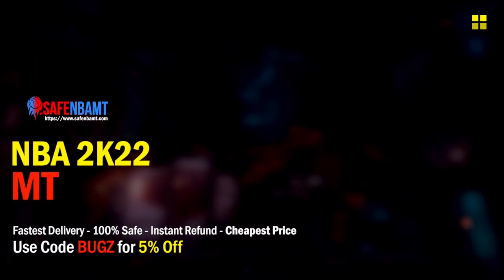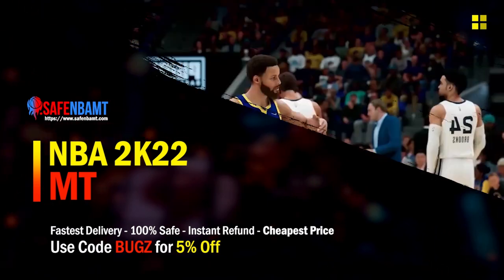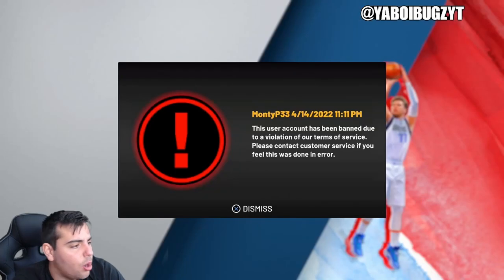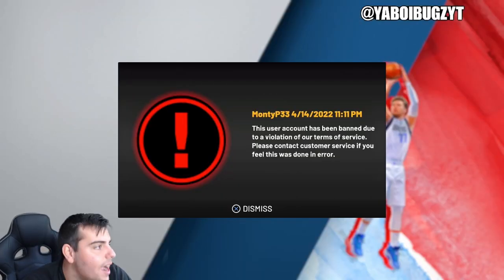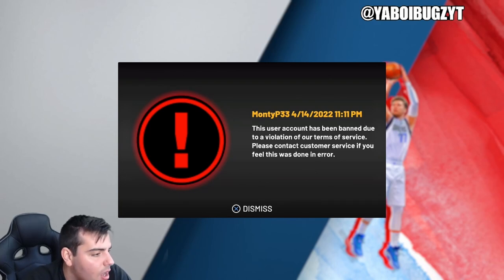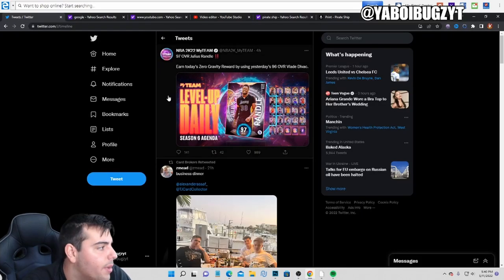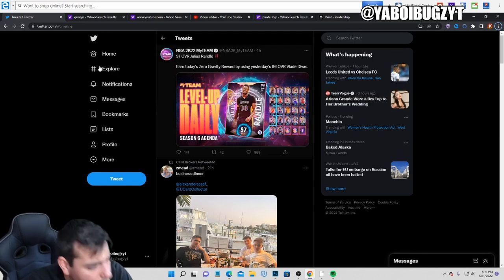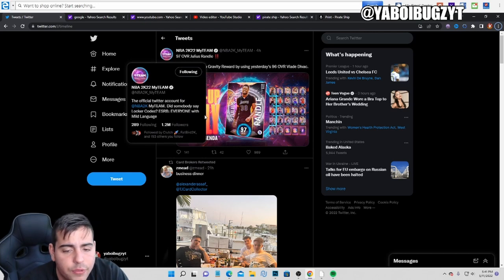HOW TO MAKE MT SUPER FAST ON NBA 2K22 MY TEAM RIGHT NOW!